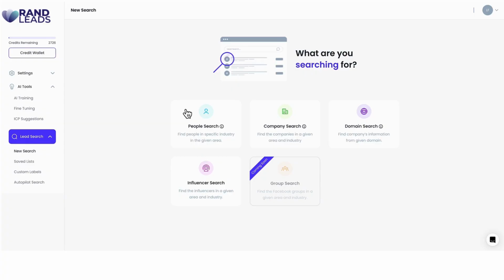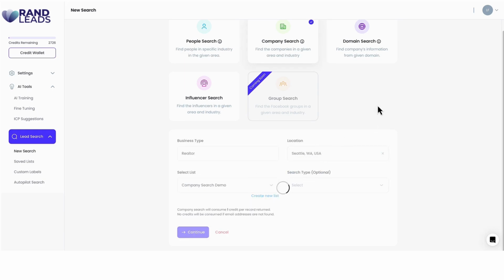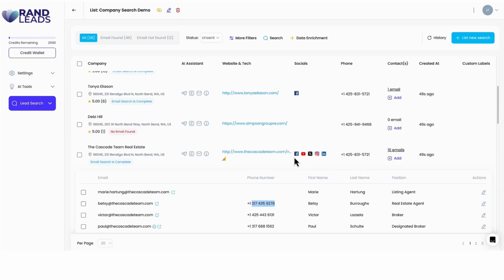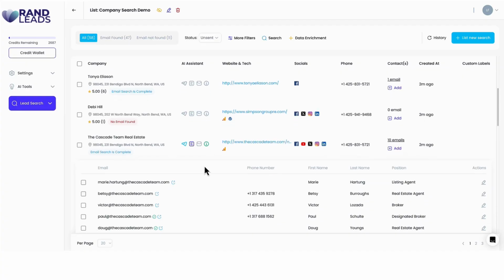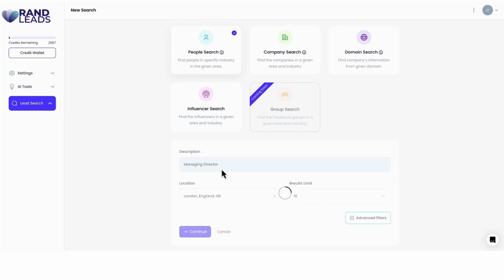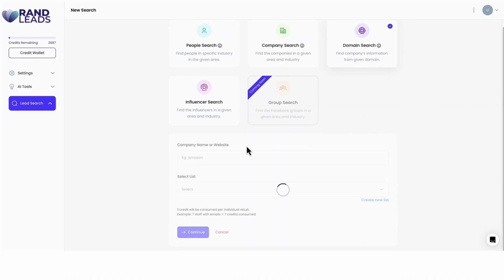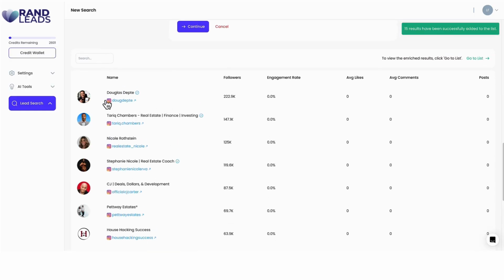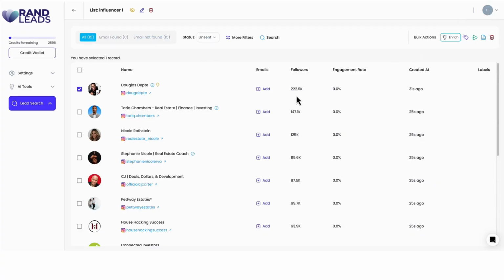Randleads Full Tutorial: People, Company & Influencer Search Explained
Struggling to find the right leads for your business?

In this video, we take a deep dive into the Randleads lead generation tool. We show you how to train the AI to understand your business and walk through the four powerful search models designed to identify your ideal prospects instantly.

👇 In this video, we cover:

AI Business Training: How to upload your business profile, PDFs, and websites so the AI can suggest your Ideal Client Profile (ICP).

People Search: How to filter by role (e.g., CEOs, Founders), location (e.g., Chicago), industry (e.g., Construction), and revenue to find key decision-makers.

Company Search: Searching by industry vertical (like Realtors) to find businesses and analyze their "tech stack" (e.g., are they using WordPress or Google Pixels?).

Domain Search: Targeting specific companies (e.g., Apple.com) to find a list of everyone who works there.

Influencer Search: Finding high-value audiences by searching descriptions, hashtags (e.g., RealEstateInvesting), and follower counts.

Deep AI Research: Using the "Find Similar Clients" feature and generating deep research summaries on company history, awards, and owners.

🔍 Key Features Demoed: We demonstrate how data enrichment brings back crucial details like phone numbers, email addresses, and social media profiles (Facebook, YouTube, Instagram) so you can communicate with prospects where they are most active.

Start finding your ideal customers today!

Lead Generation Software,  AI Sales Tools, How to find B2B leads, influencer Search Tool, Ideal Client Profile AI, Domain Search, Data Enrichment, Find CEOs in specific industries, Randleads Tutorial